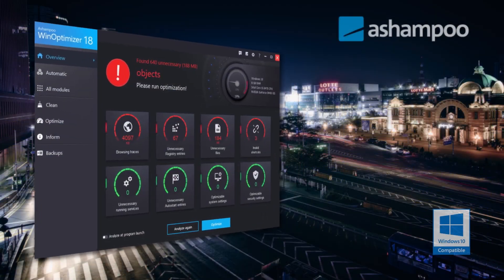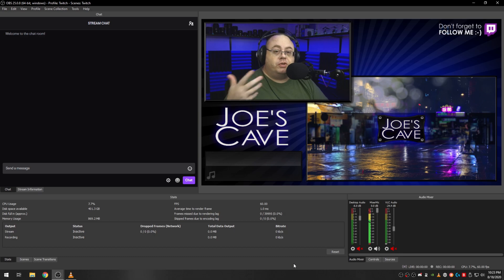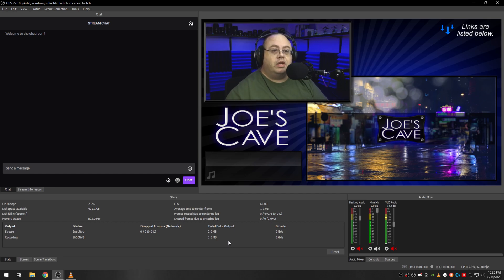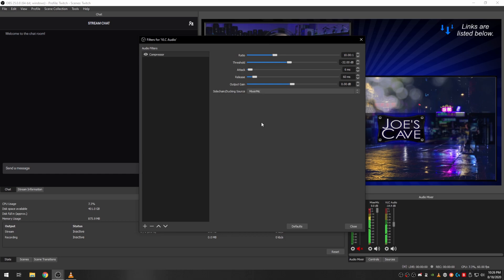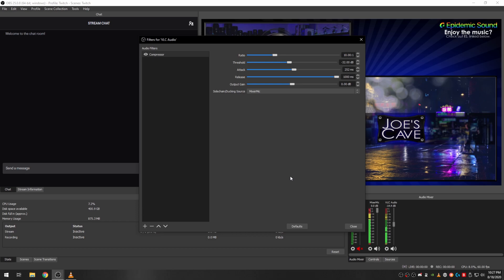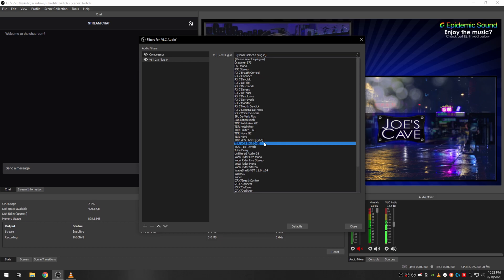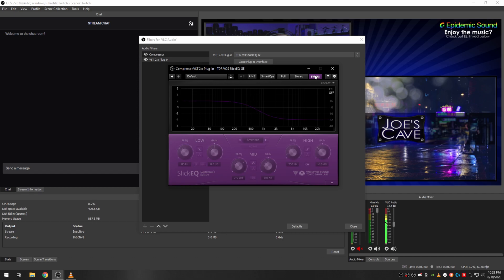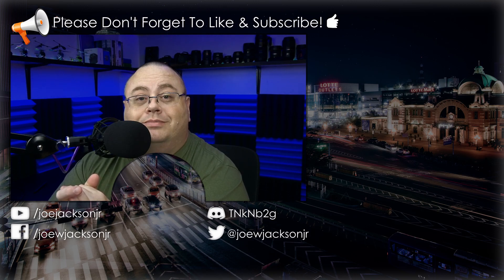Improve The Clarity Of Your Vocals In OBS For FREE By Easily Ducking & EQing Your Music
🎥   About This Video:
Hey Gang, in this tutorial I show you how make your vocal audio in your live streams easier to understand. For this tutorial I show you how to setup side-chain audio ducking and how to add an eq to your music channel in OBS.

SUPPORT JOE DIRECTLY!